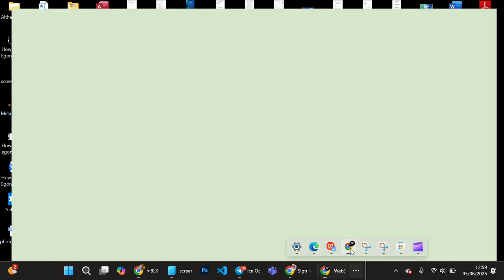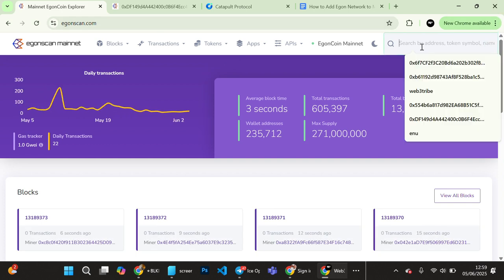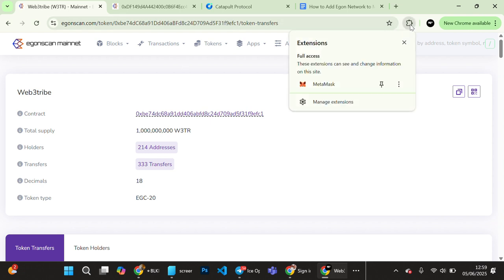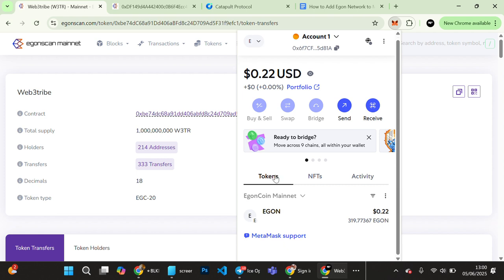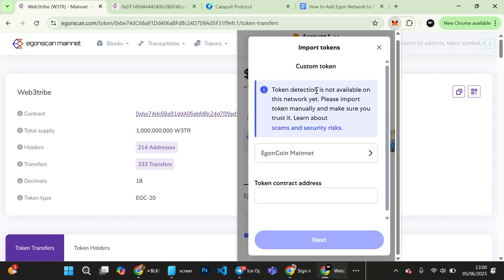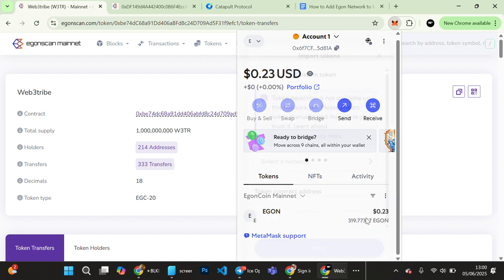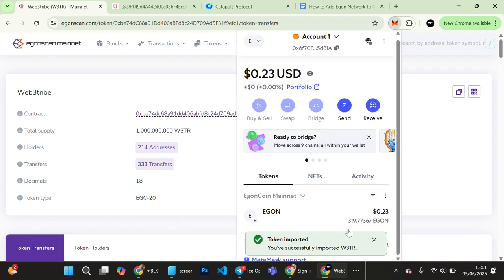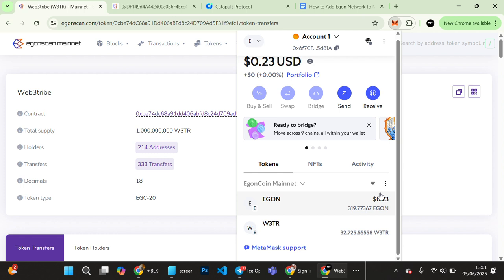How to add Egon Partner tokens to metamask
A step by step guide on how to add egon partner tokens to egon network in metamask.